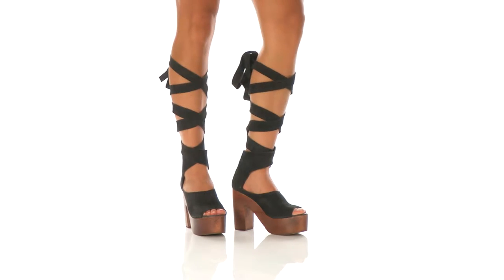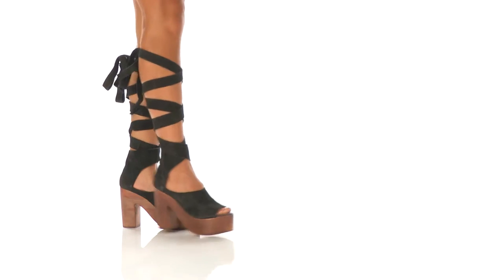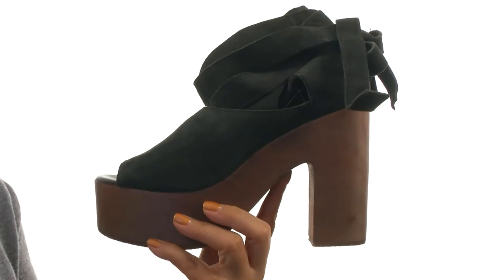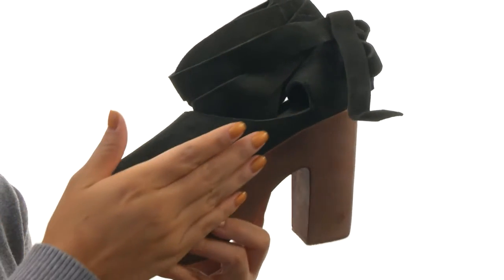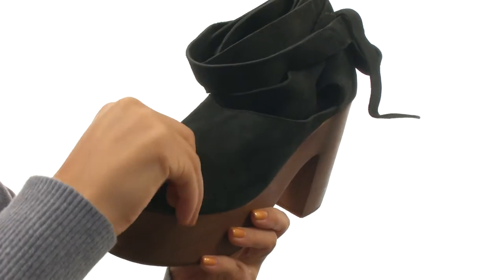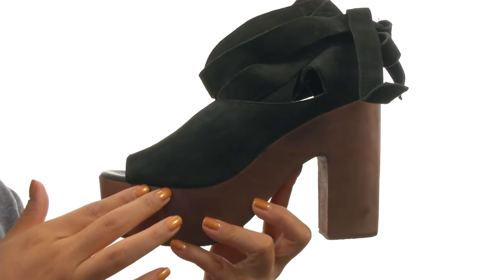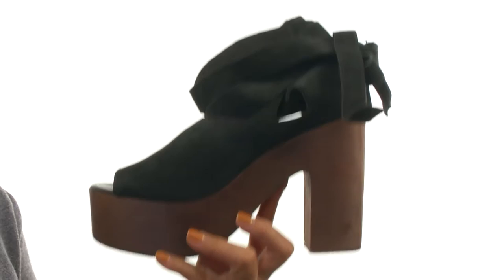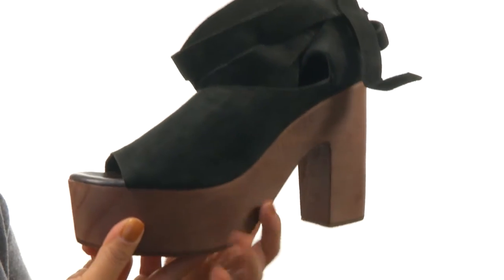Free People Touch the Sky Wrap Clog SKU:8792838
The sky is the limit in the Free People® Touch the Sky Wrap Clog.
Suede upper.
Pull-on construction.
Wraparound ankle strap with tie-up closure.
Open toe.
Synthetic sole.
Imported.
Measurements:

    Heel Height: 1 1⁄4 in
    Weight: 1 lb 3 oz
    Platform Height: 1 1⁄2 in